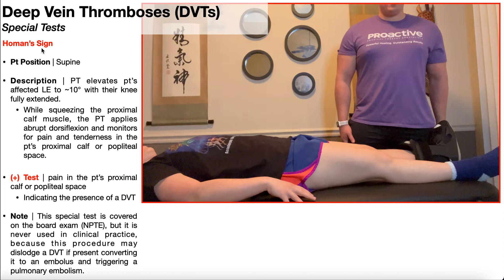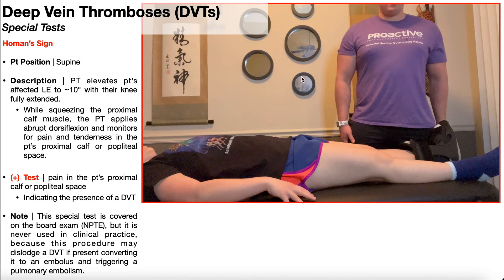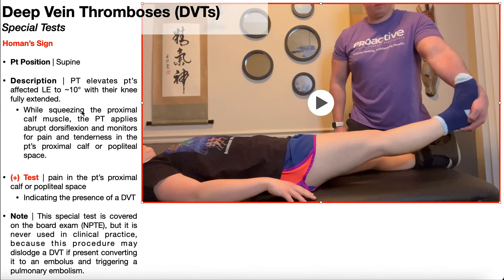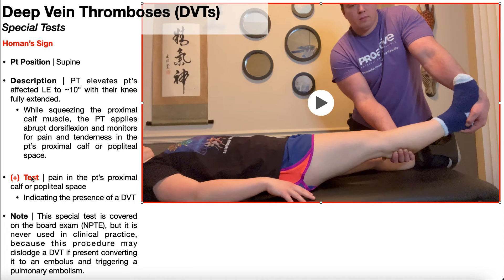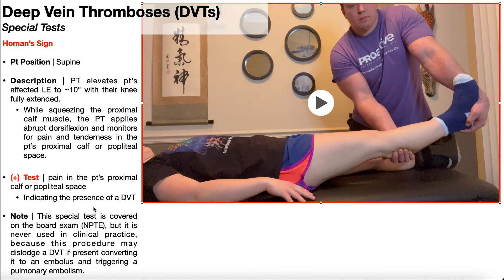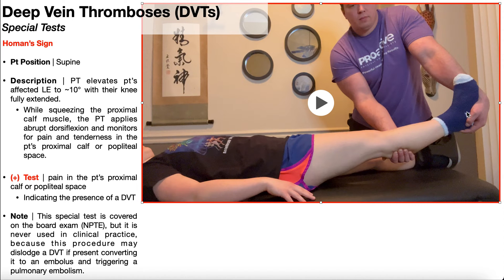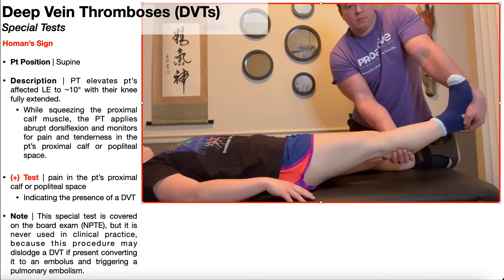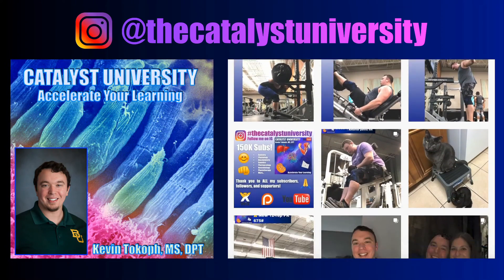Homan's Sign for DVTs | Controversy & Interpretation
In this video, I explain and demonstrate the test for Homan’s sign, a controversial special test used in the assessment of deep vein thromboses (DVTs).